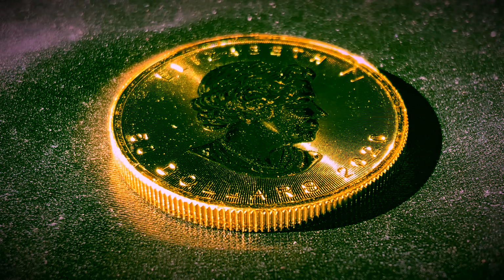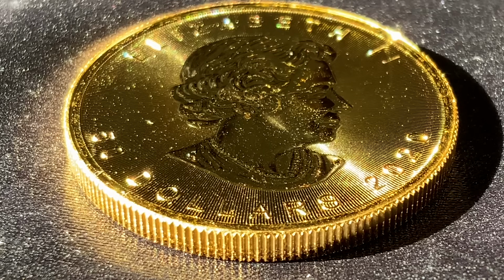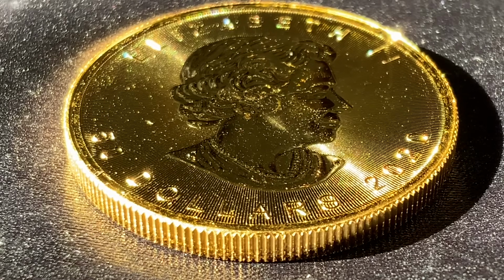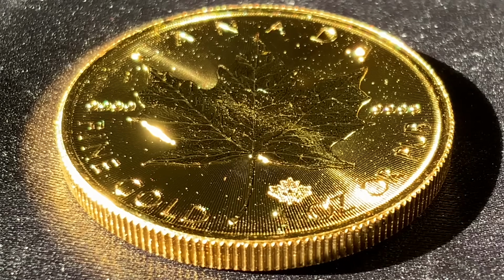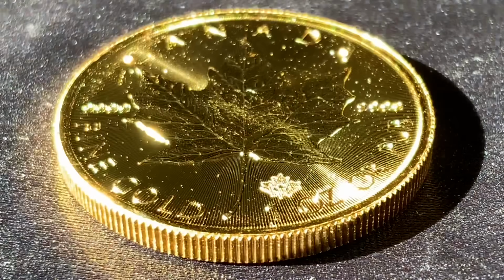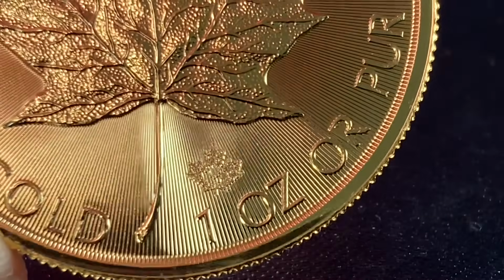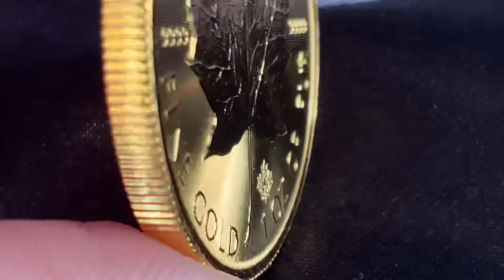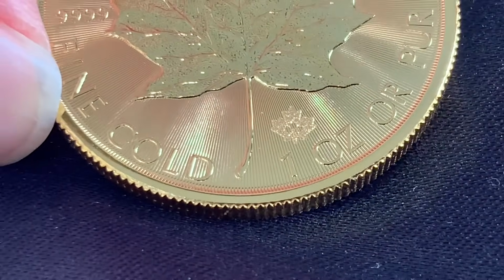The Gold Maple Leaf Coin! Why It Is So Special!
The gold maple leaf coin is unique among gold bullion coins for many reasons. It stands out and above other gold bullion products and has since it's introduction in 1979. Watch this video to find out why!
Bitcoin:14RZD6XGGv4RFMyTTbPndmuYBWTc5w1Sm6
Ethereum:0x98E741Abf6D70ed1e6b3C97203a1B72414F1D6ad
Litecoin:LfgL5D7Wvtknagbn2WuCcXasAfquzv2CGB